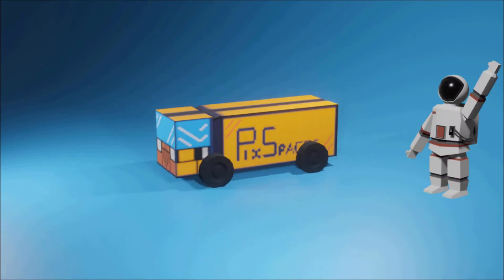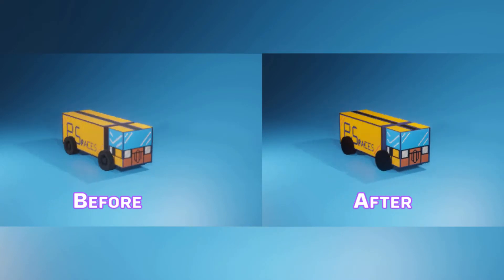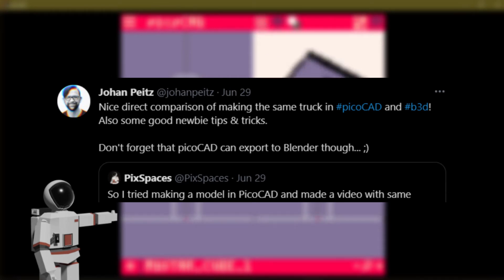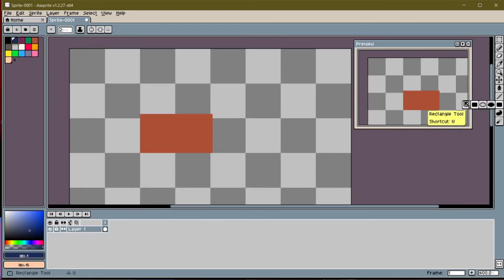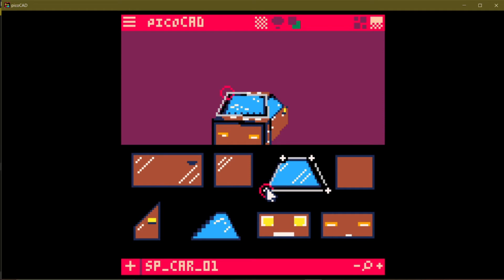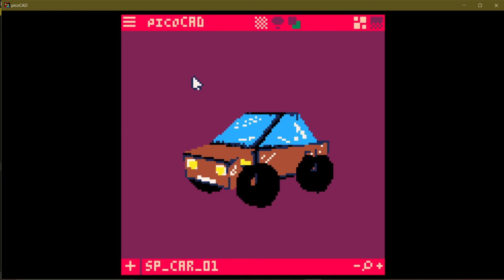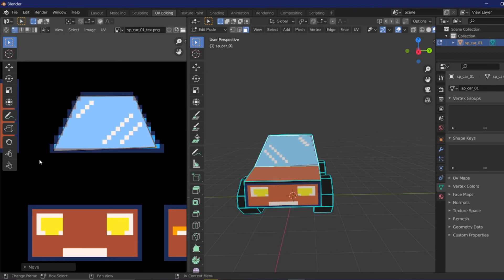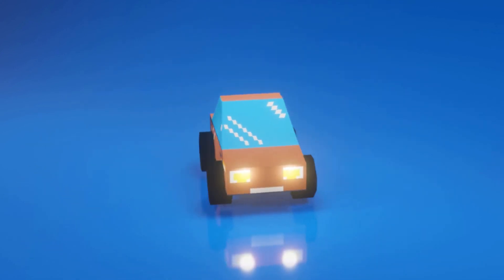PicoCAD Tips & Tricks (Lowpoly Battle Update)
I had a few questions that were important from the initial Picocad vs Blender Lowpoly Battle video. There are some important tips regarding modelling inside picocad and also a quick tutorial at the last few minutes about modelling a car and exporting it as well. Do ask more questions, it helps me a lot to improve and make better videos as well.

Follow along for this learning journey!

--Timestamps--

0:00 Intro
0:25 Q1 Avoiding blurry texture in Blender
1:15 Q2 Rotating meshes in PicoCAD directly
2:15 Q3 You can Export from PicoCAD
3:09 Q4 Uploading the PicoCAD model to Blender
6:05 Moving to Blender to Check the Car mesh we created
7:52 Final Renders and Conclusion

Coming up with more fantastic stuff like this soon!

Pix Spaces!

Music resources are open source bgms from sites like opengameart, etc.